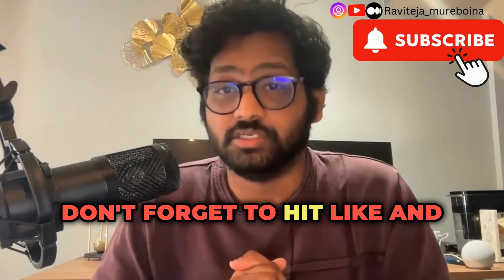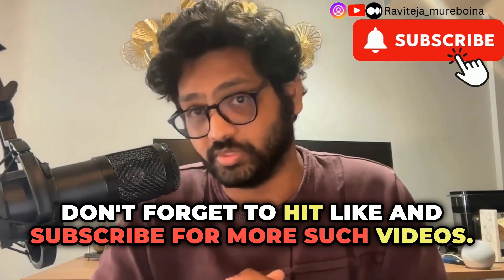Identifying Key Stakeholders for Effective Business Continuity Planning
My books:
Security Governance
Azure Security
LETHAL TRANSCATIONS
The Income Guidebook

This channel is strictly educational for learning about cyber-security in the areas of ethical hacking and penetration testing so that we can protect ourselves against real hackers.